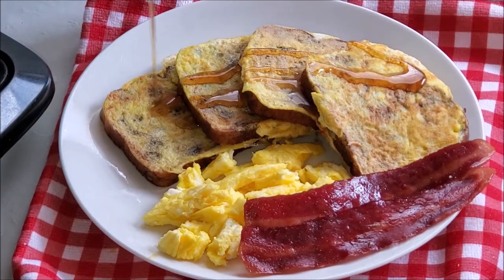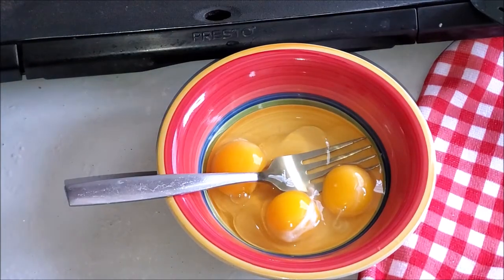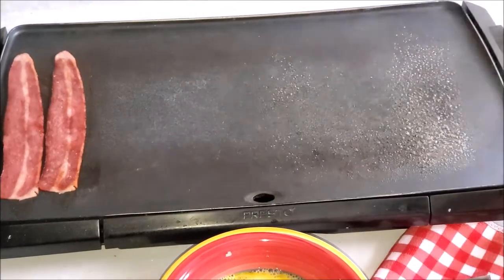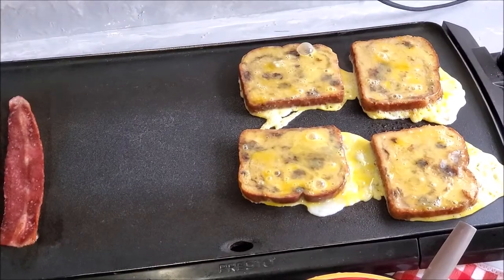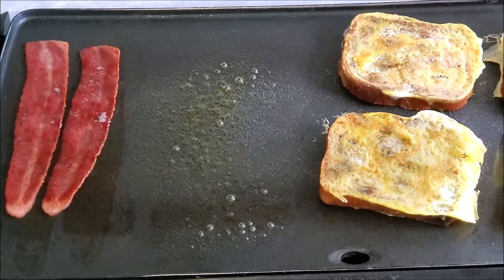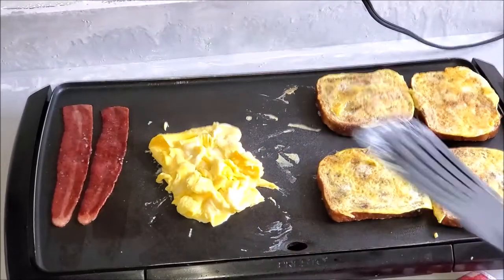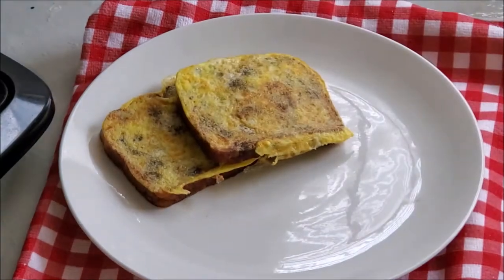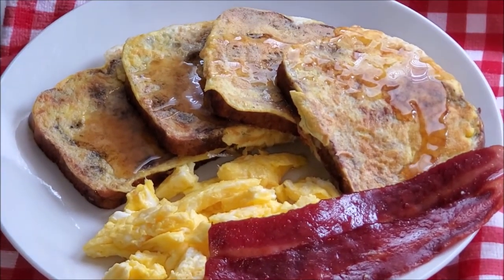BEST RAISIN BREAD FRENCH TOAST RECIPE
Hello Friends,

Are you a regular French toast person? If yes, I would love you to switch over from regular to Raisin bread French toast and I guarantee you YOU WILL NEVER GO BACK!
This recipe has never failed me for many many many years now. EVERYONE loves this recipe not 1 person has said otherwise. I'm a lover of breakfast food that taste and looks like you spent 5 hours slaving in the kitchen. This raisin bread French toast is absolutely one of them. Is it the wonderful sweet smell that engulfs your home or the easy recipe or the taste that makes it a GREAT one? Please go find out for yourself and let your comments be known in the comment section below.

 KEY INGREDIENTS
1. 4 SLICES RAISIN BREAD
2. 3 EGGS

COOK TIME: 5 MINS FOR front and back
GRIDDLE @250 F